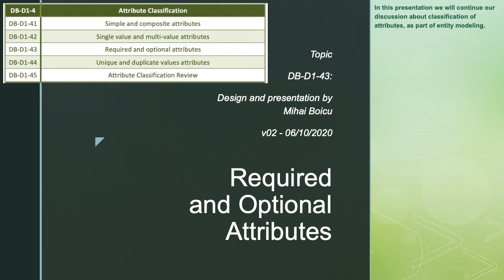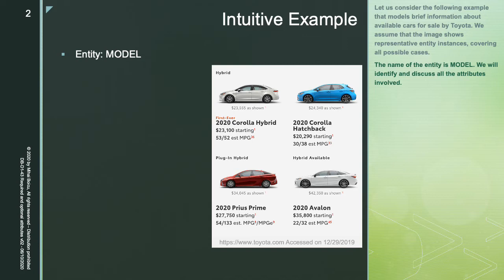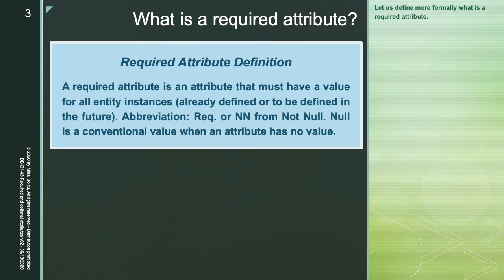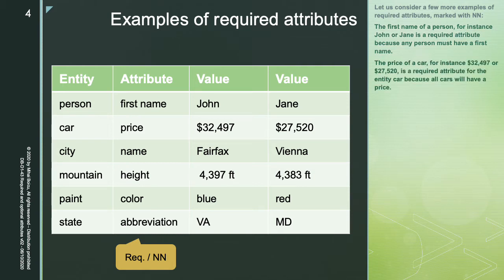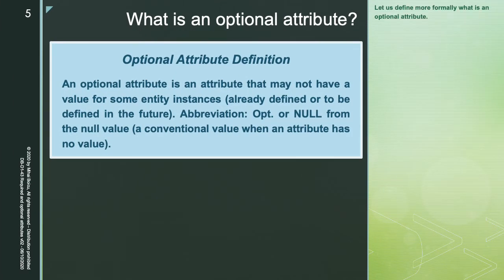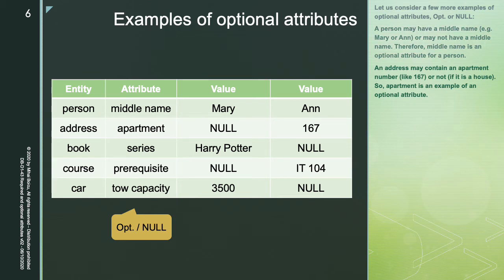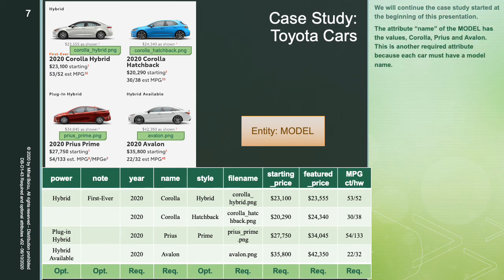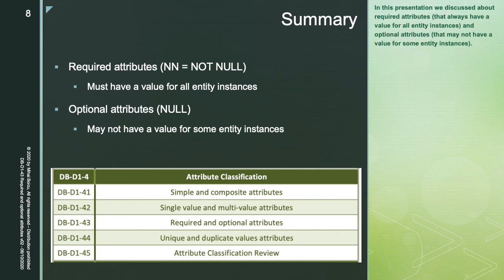DB-D1-43 Required and optional attributes (v02)